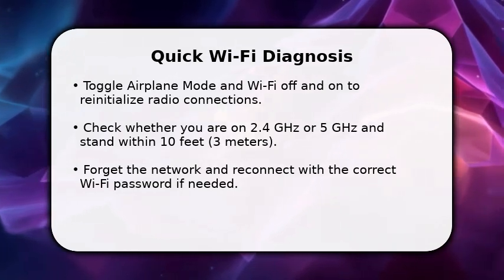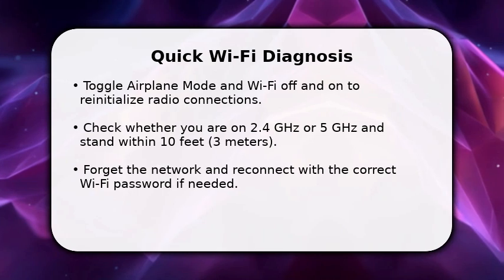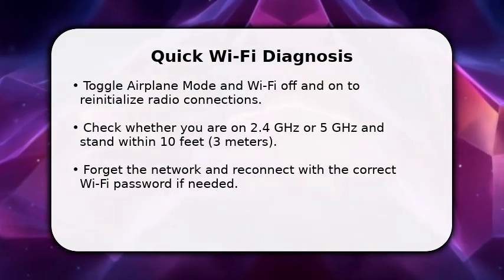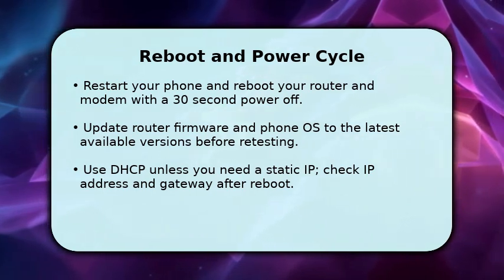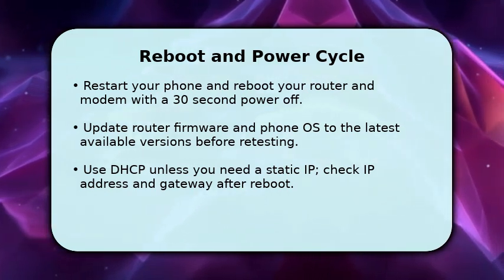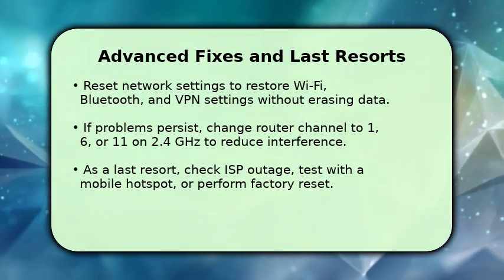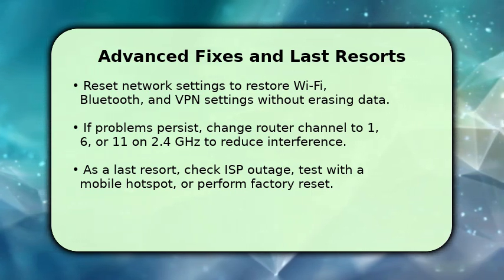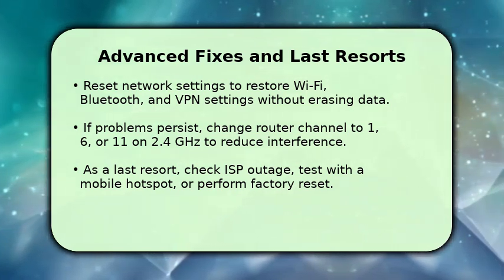How to Fix Your Phone's Wifi Connection (only Way)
How to Fix Your Phone's Wifi Connection (only Way) | 🔒 Surfshark VPN Deal — Stay private and secure. $1.99/mo + 3 Months Free ▸

Struggling to connect your smartphone's Wi-Fi? This essential guide walks you through the most effective troubleshooting steps. From restarting network settings and clearing cache, to updating firmware and resetting router configurations – discover how to restore a stable internet connection on just one proven method.

fix phone's wifi, restore Wi-Fi connectivity, troubleshoot smartphone WIFI, reset network settings, update device firmware, router reset instructions